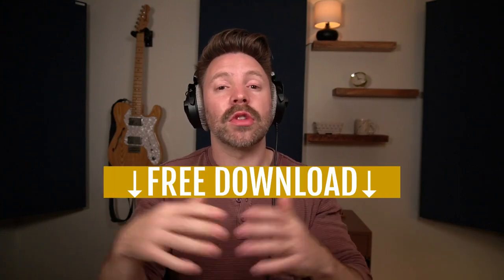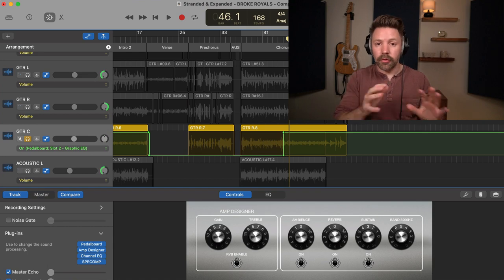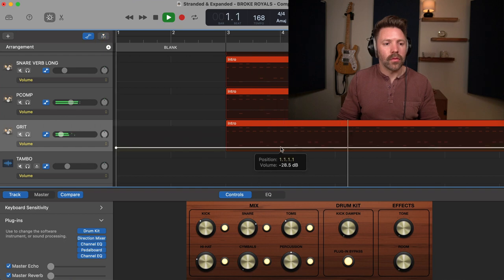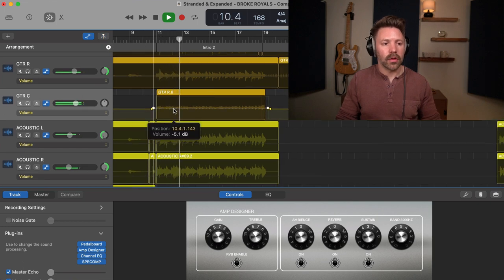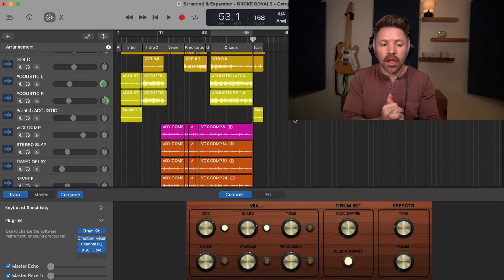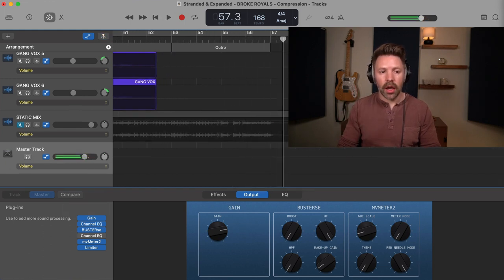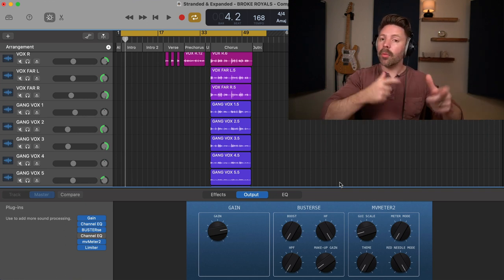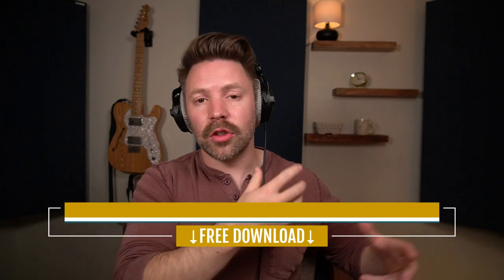Automation: Putting the FINAL touches on your mix | The ULTIMATE GarageBand Beginner's Guide (Pt 27)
Automation is like having a bunch of interns working for you inside GarageBand... helping tweak and perfect your mix.

This is a video in The Ultimate GarageBand Beginner's Guide series where I'm bringing you 30 bite sized videos showing you EVERYTHING you need to get started in GarageBand from the first time you open it until you are exporting out your final, mastered song.